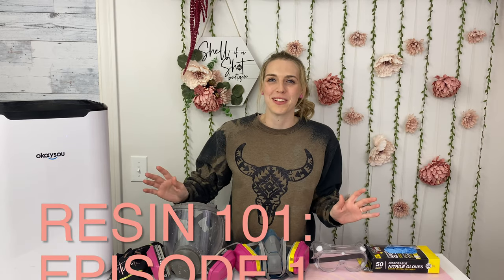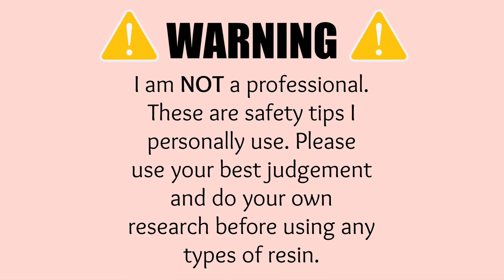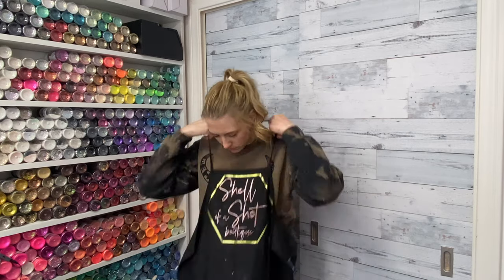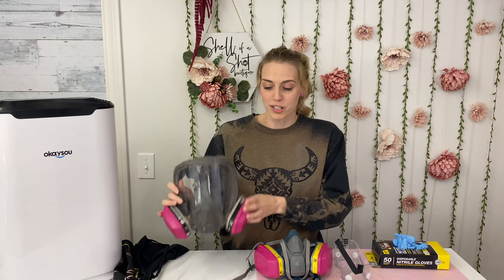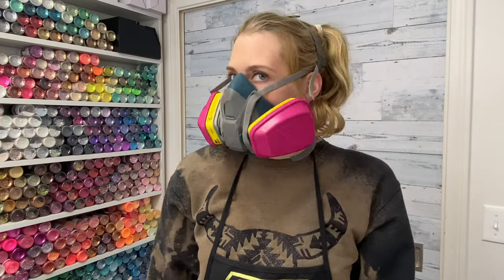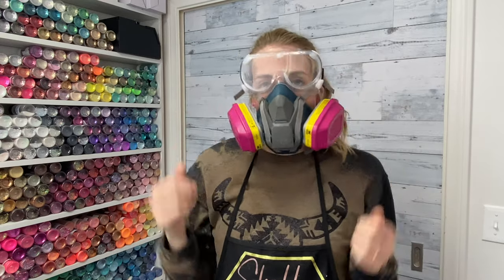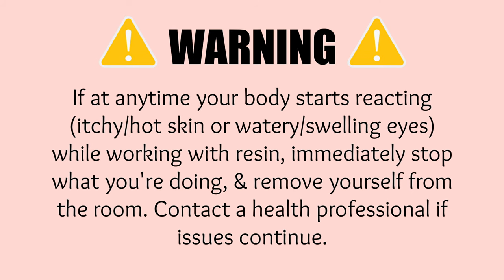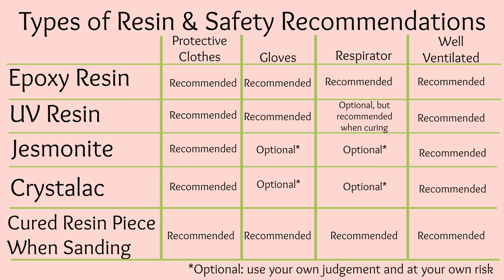Resin 101 - How to Safely Use Epoxy Resin in your Craft Room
Let's learn the proper way to use toxic chemicals in your craft room! Sam breaks down the absolute necessary requirements for using safety precautions in your home.

In the Sam show you will learn how to paint, resin, epoxy, glitter ALL the things, Bling, use Patterend vinyl, HTV, SEW + So Much more!

Catch the Sam Show every Saturday!
Follow Sam on Instagram: @shellofashotboutique